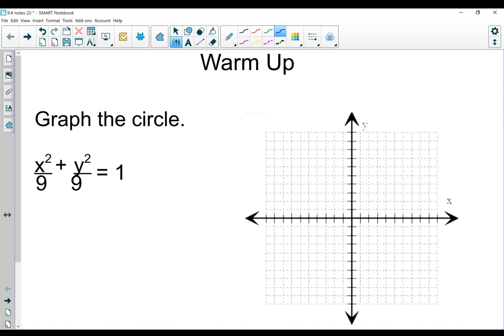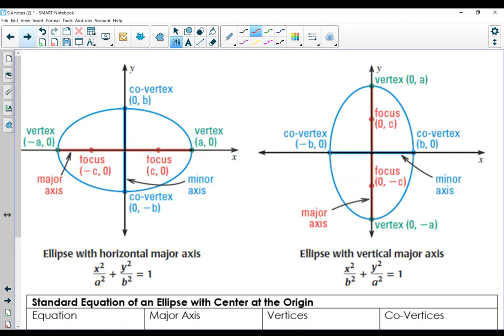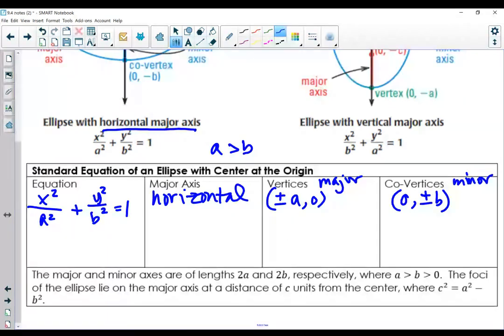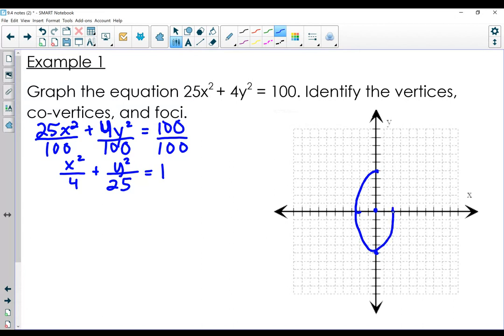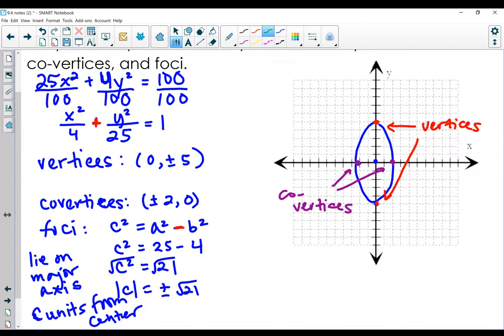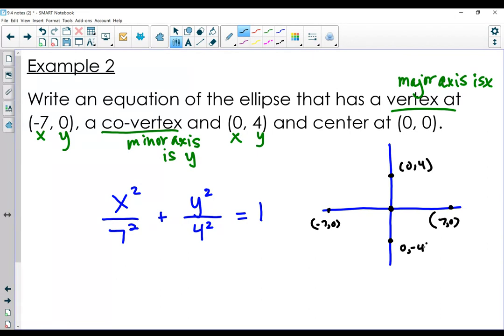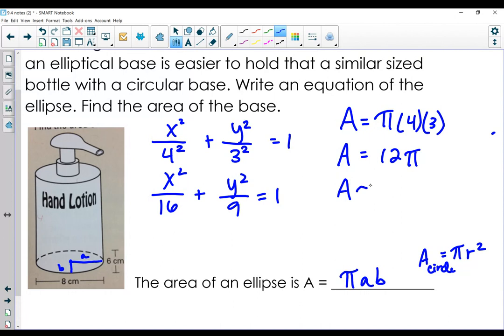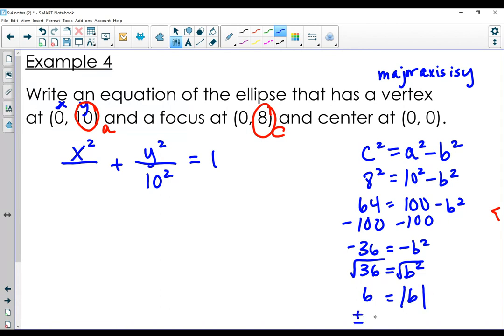Algebra II 9.4 Graph and Write Equations of Ellipses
Learn how an equation for an ellipse is related to the equation for a circle.  Graph and write equations for ellipses and solve for foci.